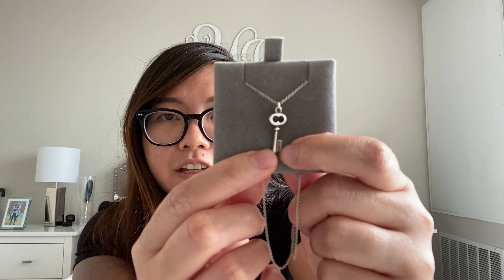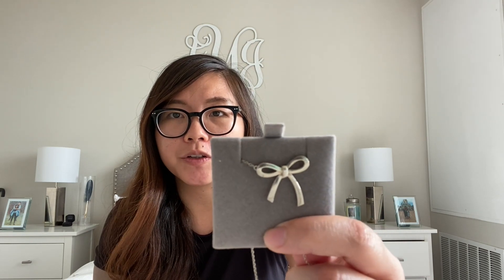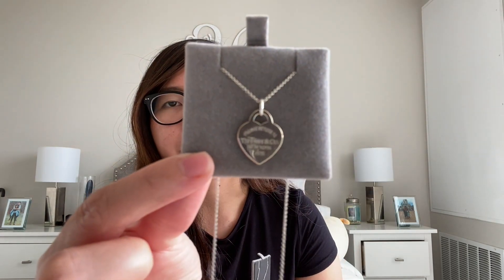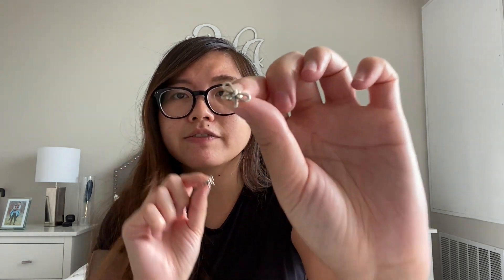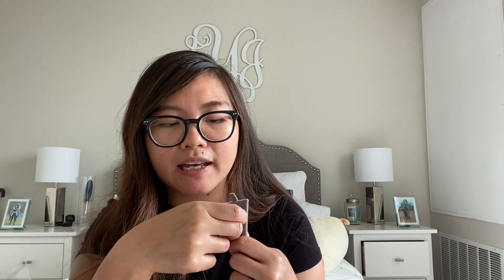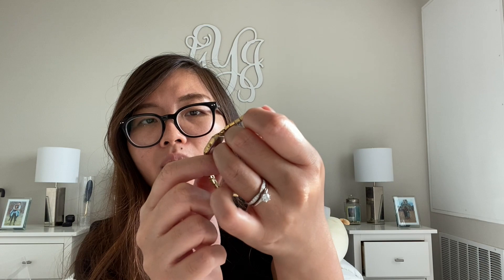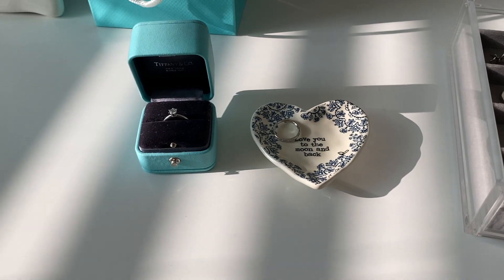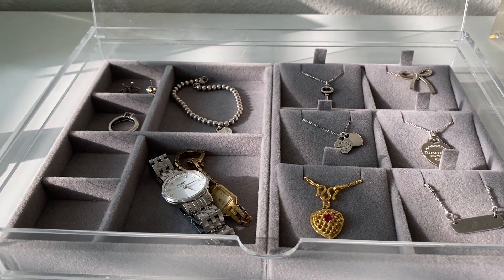Tiffany and Co. Collection 2020| Other Jewelries| BONUS: How I store my jewelries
Hello everyone,

Today I will be sharing with you my entire Tiffany and Co. Collection with other jewelries I have. I will also share with you how I store my jewelries.  :)

P.S I forgot to mention in the video, I  have bought these items over the past few years before the price increases.

Love, Yer.

Engagement Ring: The Tiffany® Setting Engagement Ring in Platinum (price depending on carat size)